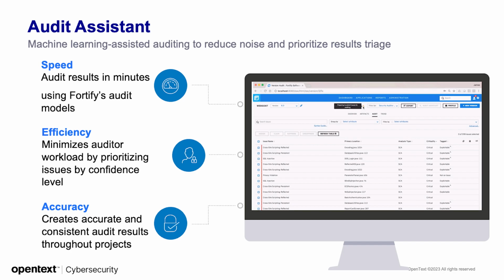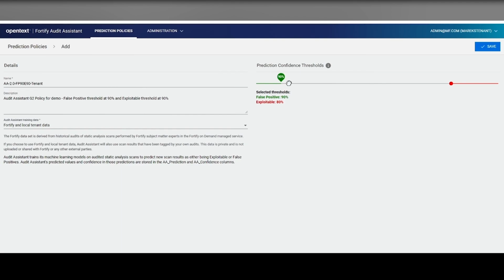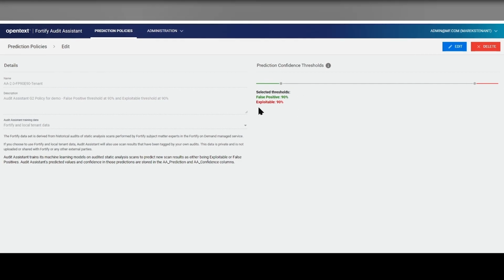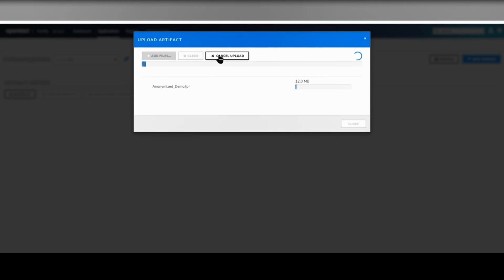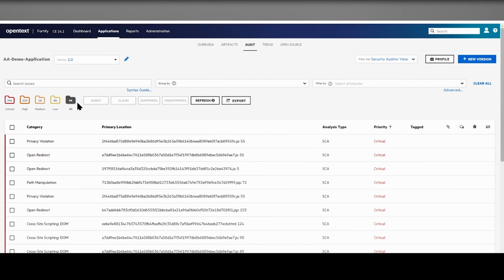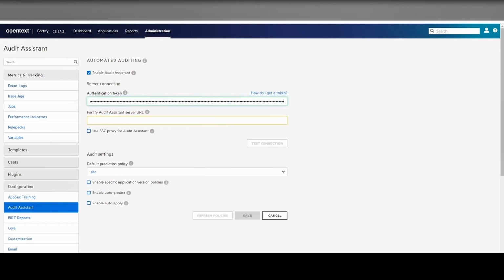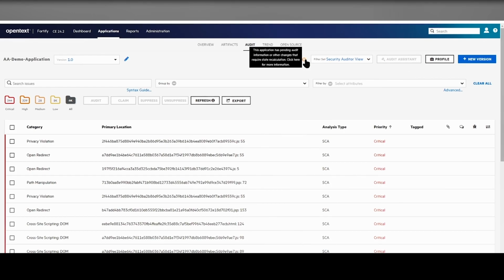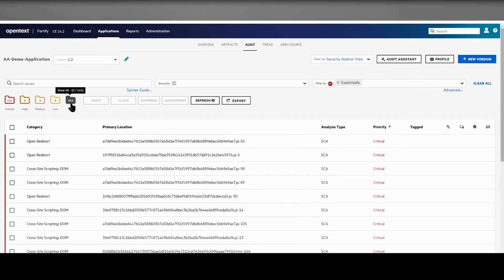Increase Speed and Accuracy with AI Driven Static Analysis Auditing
Triaging and validating raw static analysis results is one of the most time-intensive manual processes within application security testing. Fortify Audit Assistant leverages past audit decisions to power machine learning-assisted auditing, validating results immediately and dramatically reducing manual auditing efforts and excess noise in scan results. The next-generation models for Fortify Audit Assistant level up the accuracy, performance, and power even further.